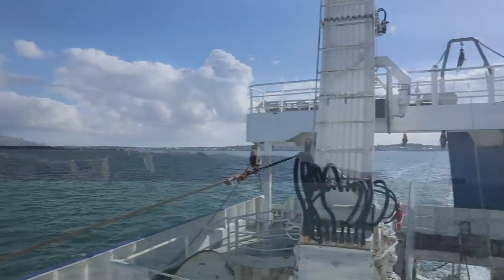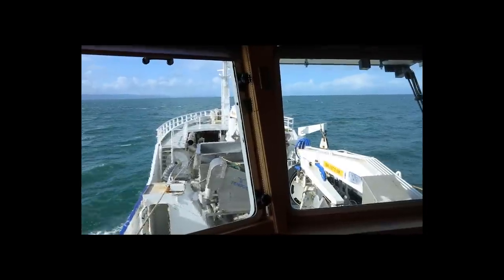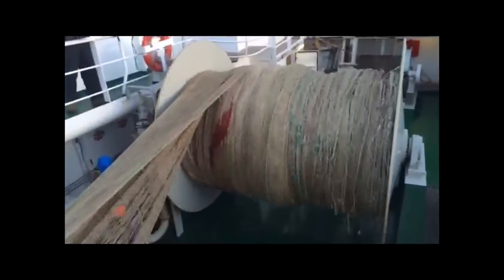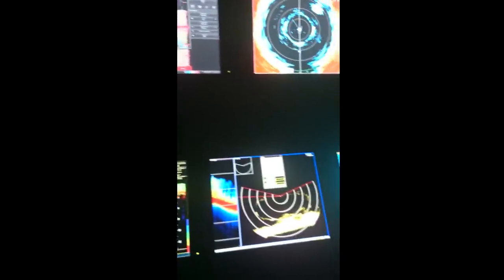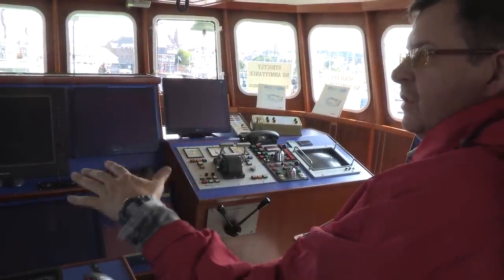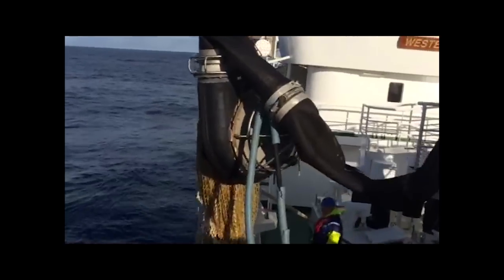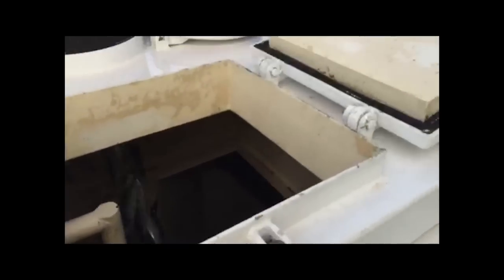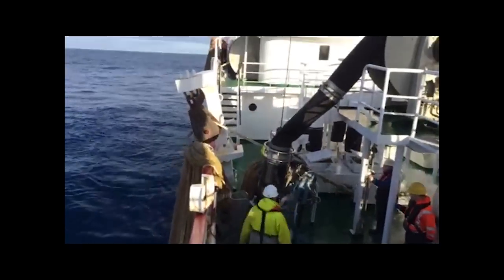Pelagic Fishing for Oily Fish | 09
The Orr family have been fishing out of Kilkeel for many years. Andrew Orr on board the pelagic fishing vessel HAVILAH tells how he and his crew circumnavigate Ireland and travel far out into the Atlantic in pursuit of oily fish such as herring, mackerel, blue whiting and horse mackerel. Pelagic fishing using large midwater trawls is a highly selective and technologically advanced form of fishing.

These films look at the rarely-seen world of the seafood industry of Northern Ireland through interviews with those who are at its heart.

This suite of films has been made to celebrate the Northern Irish seafood industry and its communities and also to highlight key businesses, issues and interesting stories right across the supply chain, from catch to plate.

This project was funded by the EU and the Department of Agriculture and Rural Development Northern Ireland (DARD) through Axis 4 of the European Fisheries Fund. The project objective is to encourage sustainable development across the fishing dependent communities of Ardglass, Kilkeel and Portavogie.

EU Project no. SEA/050572/13
Audio Post Production: Rick Smith
Camera and editing: George Wilkins, Panopticon Films
Executive Producer for Seafish: Dr Lynn Gilmore